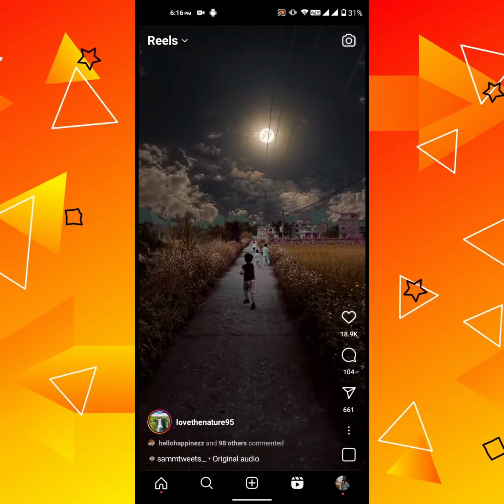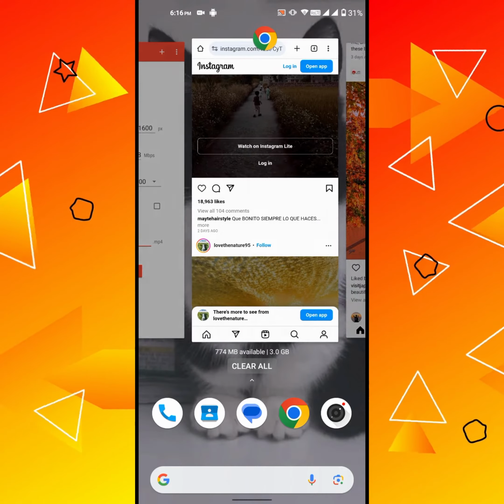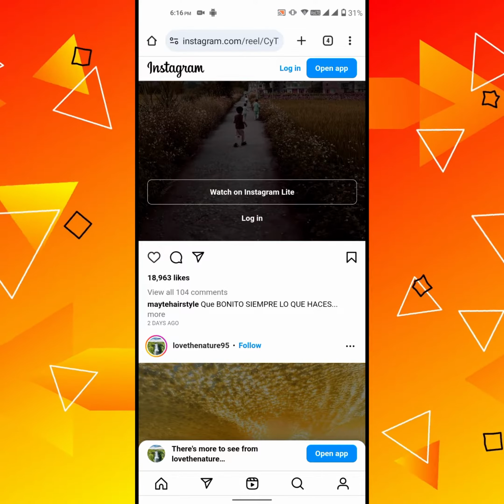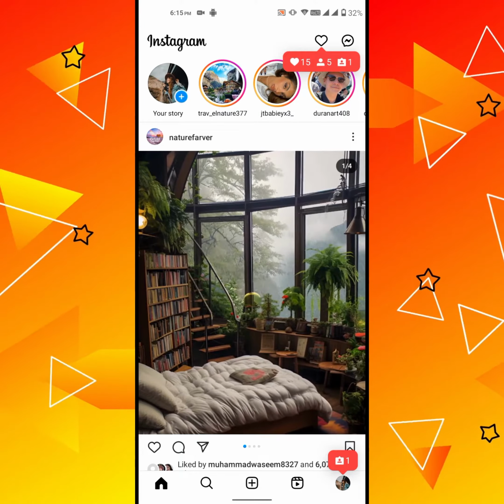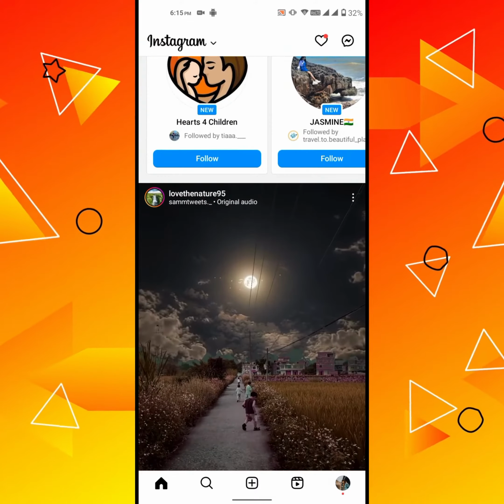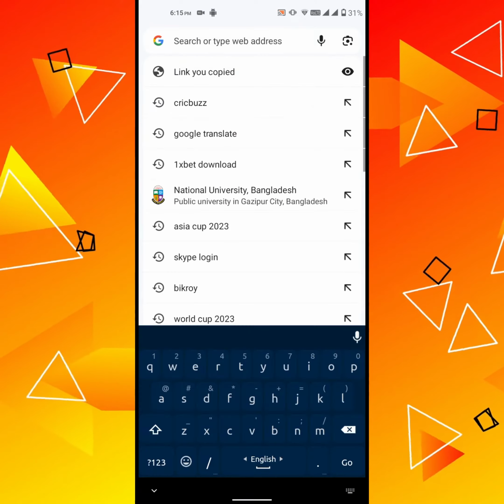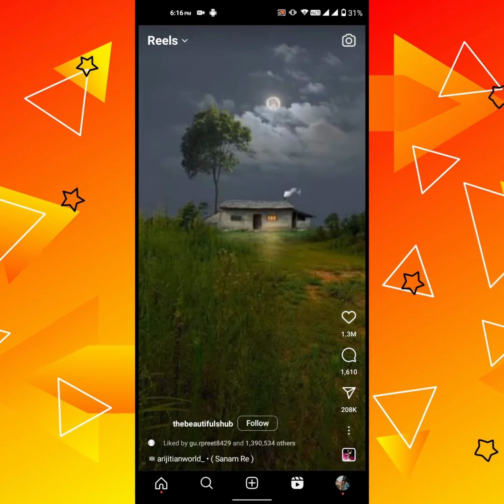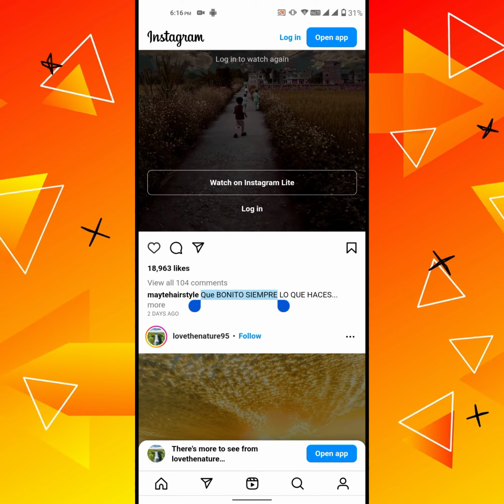How To Copy Instgaram Captions l The Ultimate Guide to Crafting Captivating Instagram Captions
Are you trying to improve your Instagram feed but don't know where to start? Well, look no further! In this video, we'll show you how to copy Instgaram captions and turn your boring photos into beautiful works of art.

No matter what type of photo you have, we can help you turn it into a stunning Instagram caption. From nature shots to selfies, we'll teach you everything you need to know to craft captivating Instgaram captions that will get you more followers and help you grow your Instagram account!